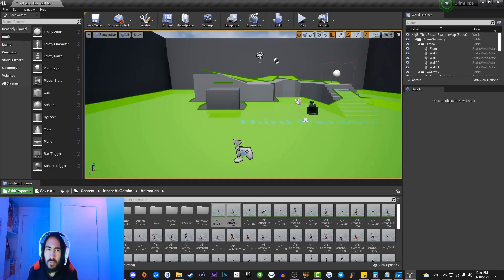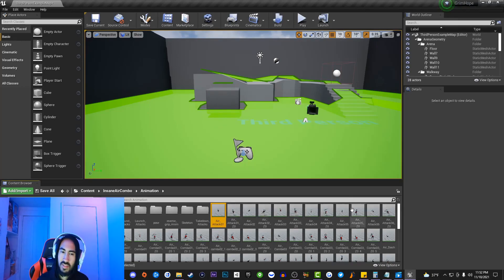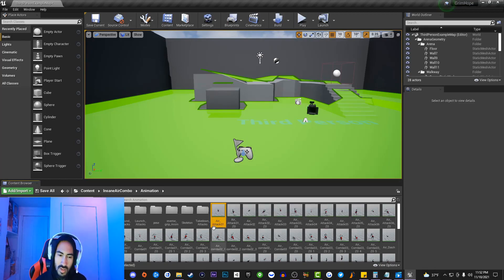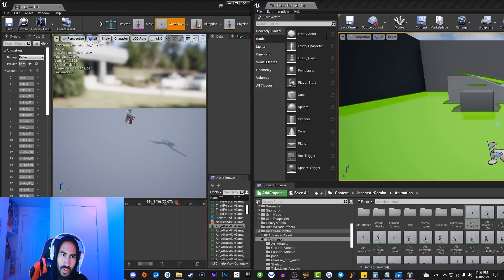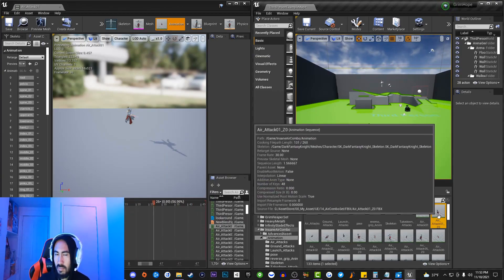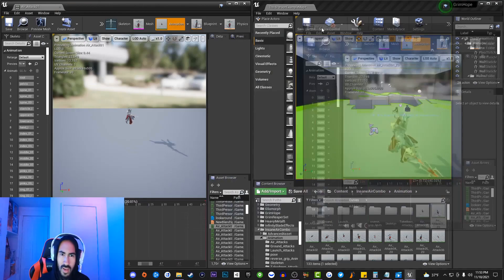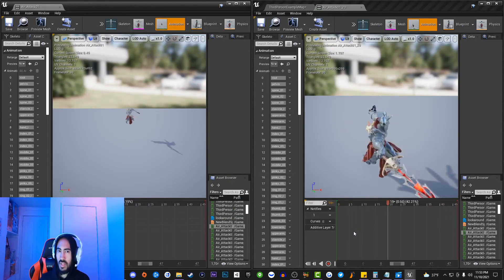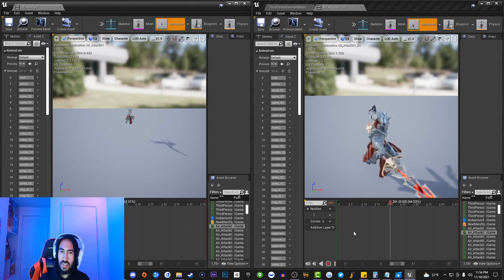How to open two animation windows at the same time in Unreal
Welcome to Reloadz Gaming
My name is Justin Fragoso aka "I2eloaDz" I am the founder of Fragoso Entertainment LLC who works as a Game Designer, Video Editor. and Content Creator for the studio

On Reloadz Gaming you will find a variety of different content from commentaries, live streams, gameplays, Montages, Video Edits, Game Development tutorials, comedy, and investing.

Add me on Steam: iTzI2eloaDz

GPU: NVIDIA GeForce RTX 3070
CPU: Intel(R) Core(TM) i5-10400F CPU @ 2.90GHz
Memory: 16 GB RAM (15.89 GB RAM usable)